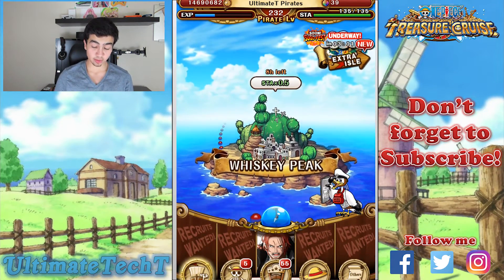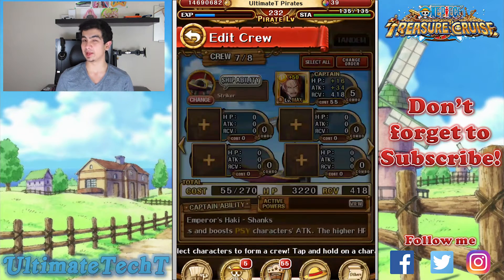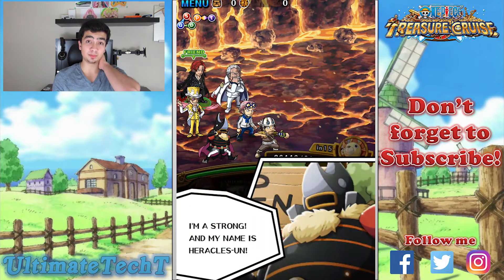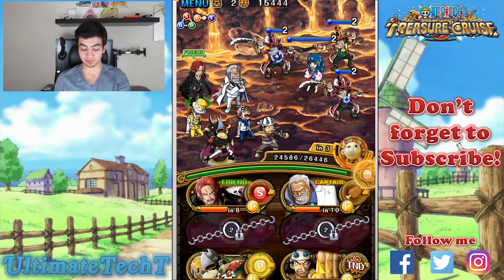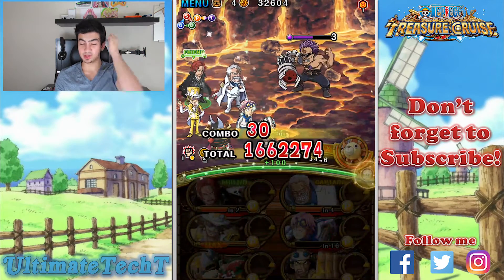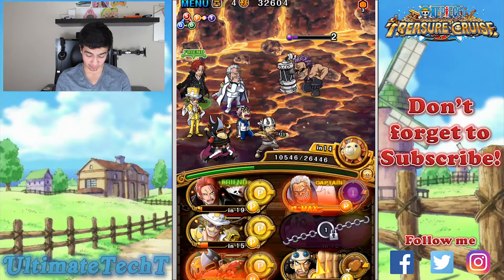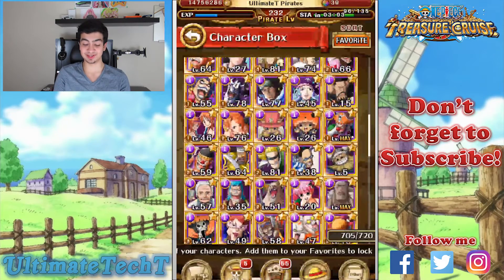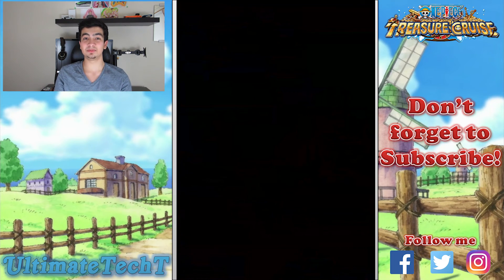Free 2 Play Guide Zephyr!! | Treasure Cruise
In this video I'll be showing you my F2P team that I used to beat Zephyr raidboss 40 stamina.